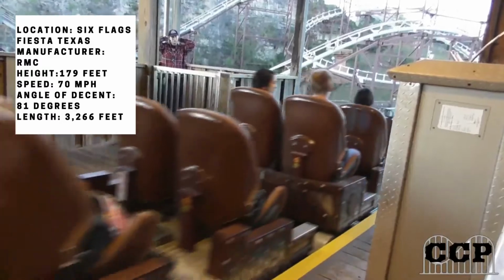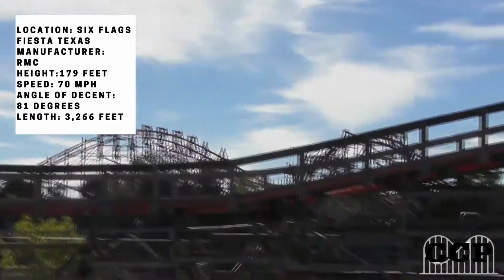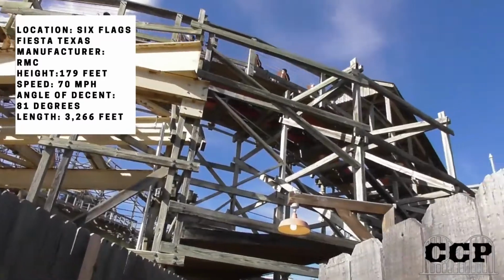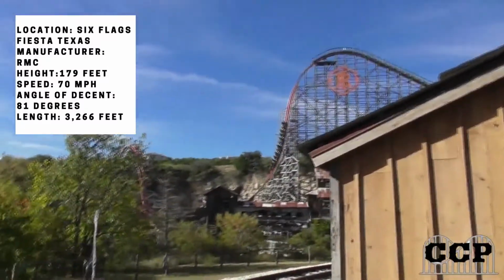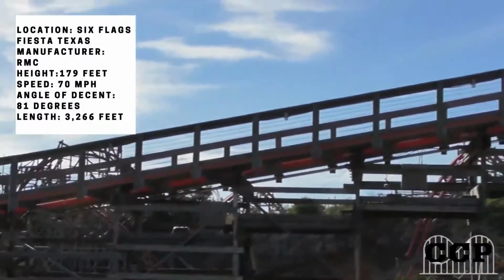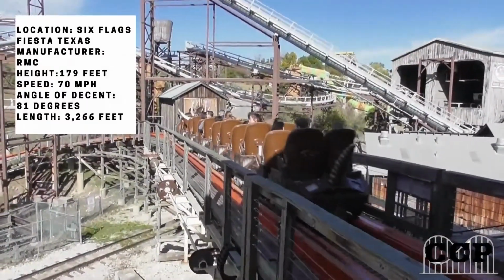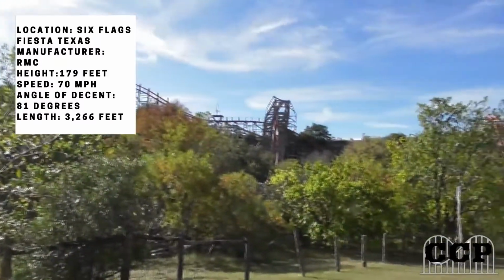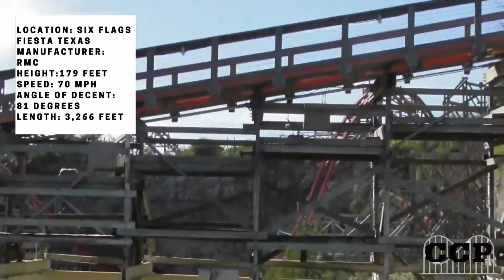Iron Ratler Review Six Flags Fiesta Texas 2017